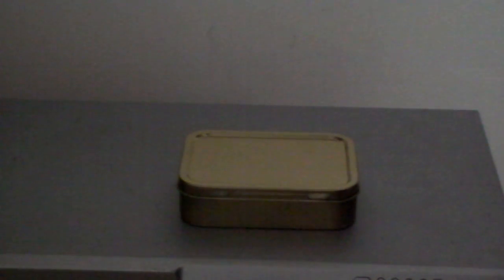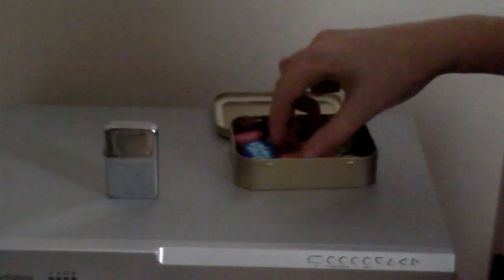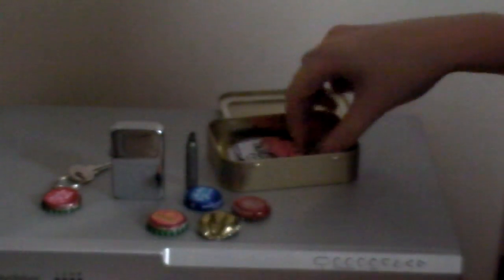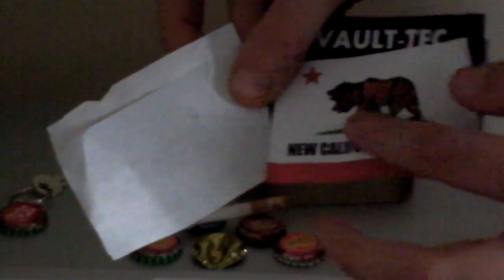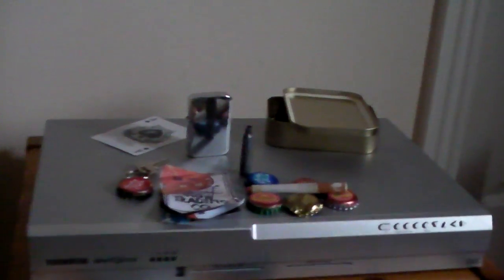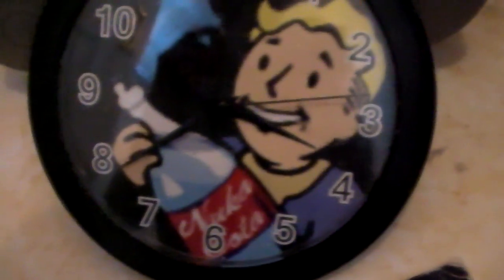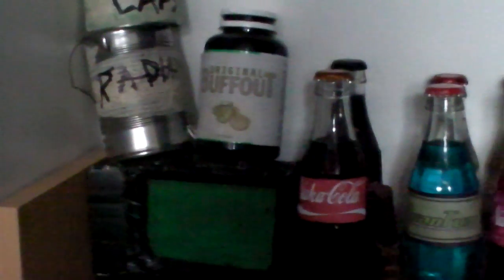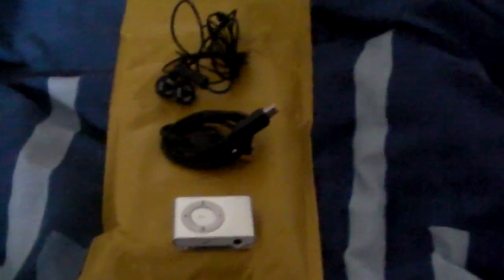Fallout prop : wastelanders tin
hi
i finally made the tin and heres the ebay link i only ship to uk and ireland!:ebay.ie robertofitz123